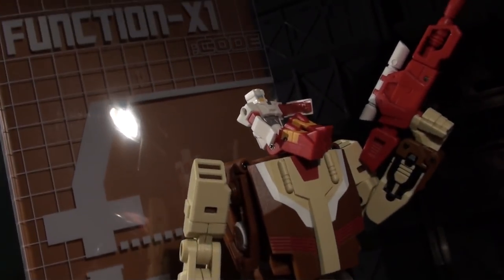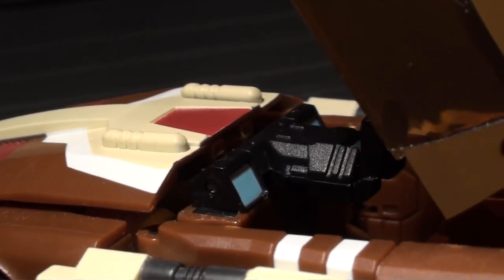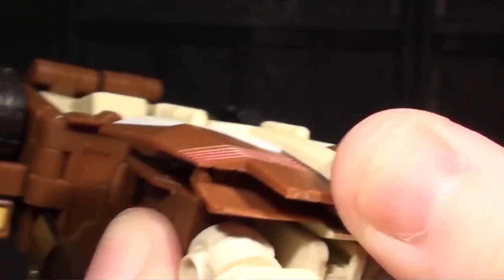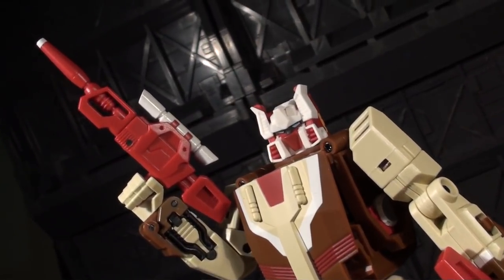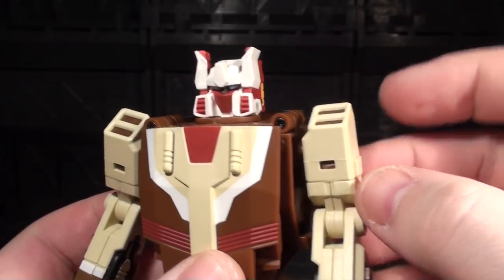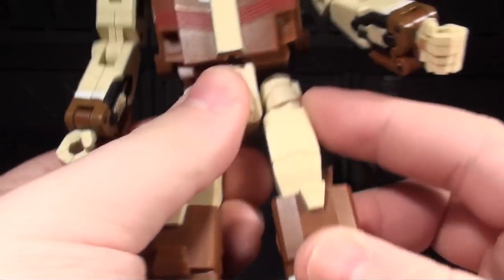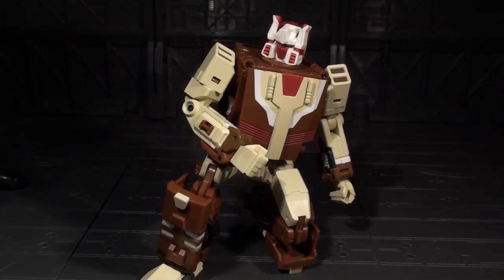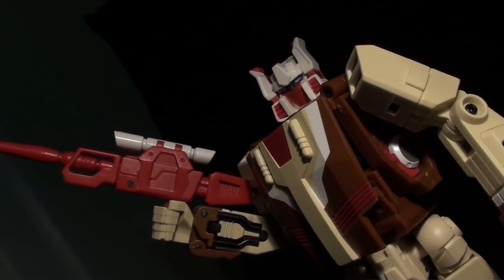Fansproject Function(X) Code - Vangelus Review 176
How Jizai is this first entry in another new Fansproject sub-line?  Let's head-on out and discover!